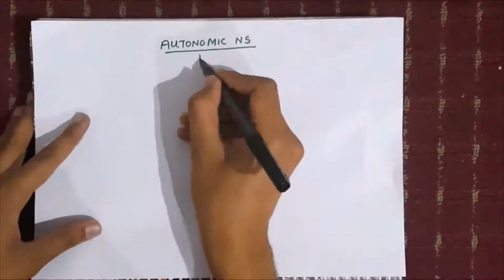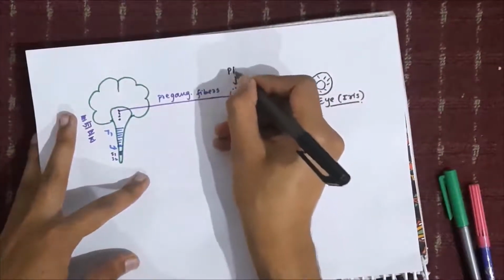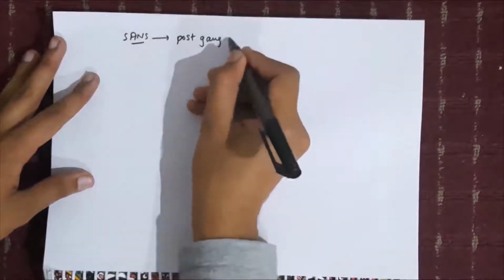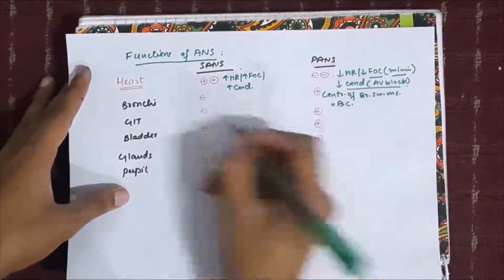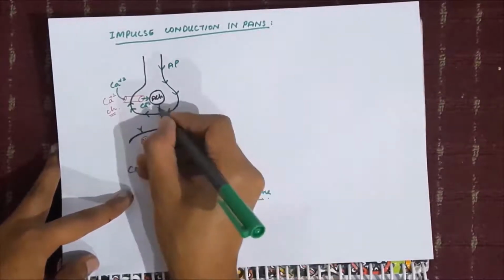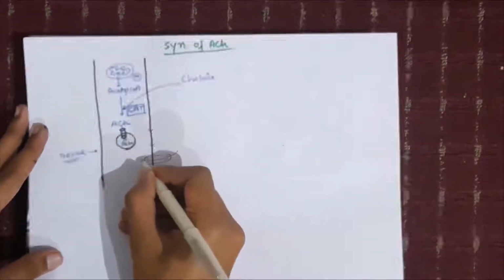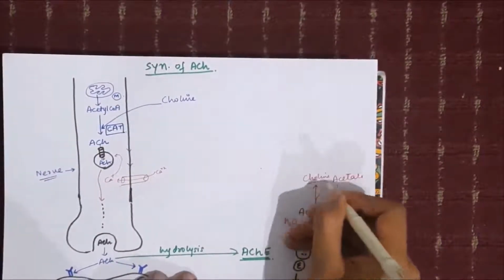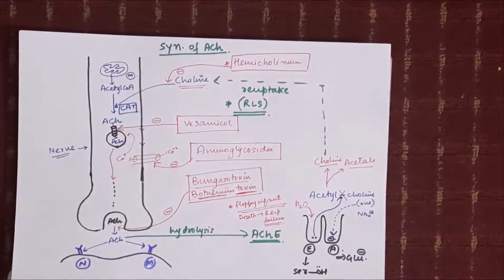ANS part 1 Introduction, neurotransmitters and drugs acting on synthesis of Ach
Brief introduction about ANS, synthesis of Ach and drugs acting on synthesis of Ach